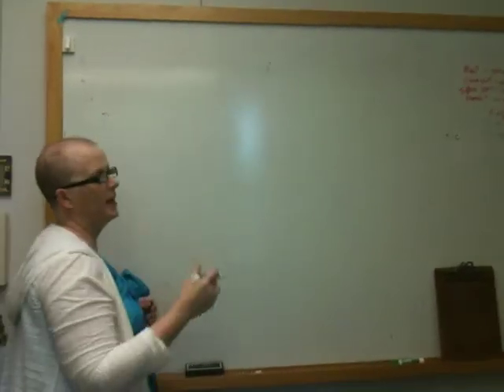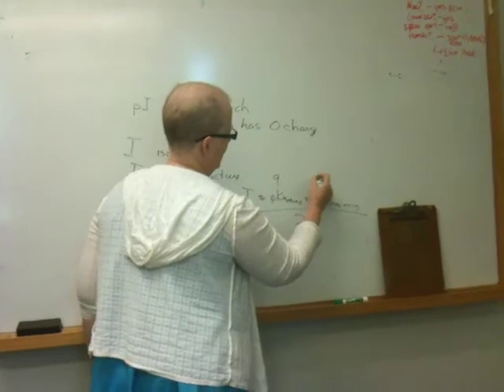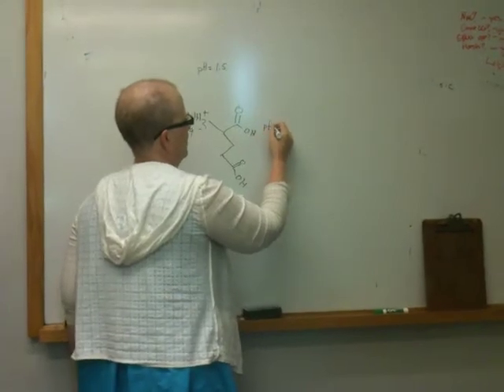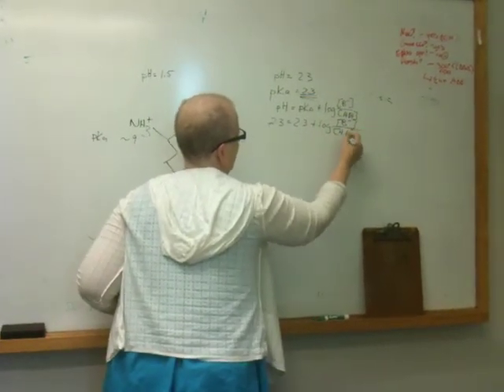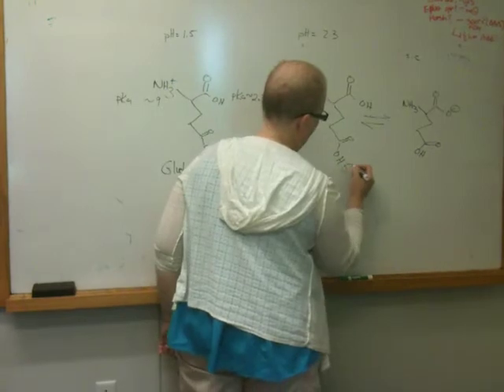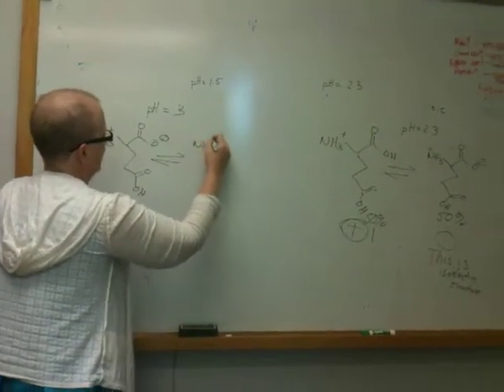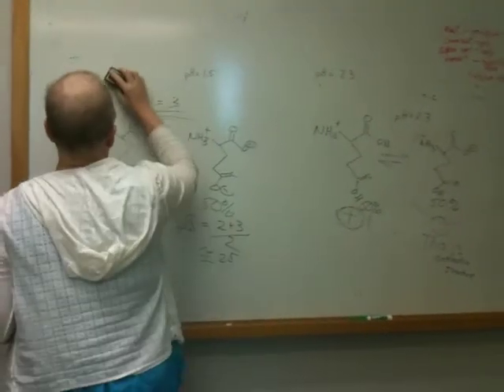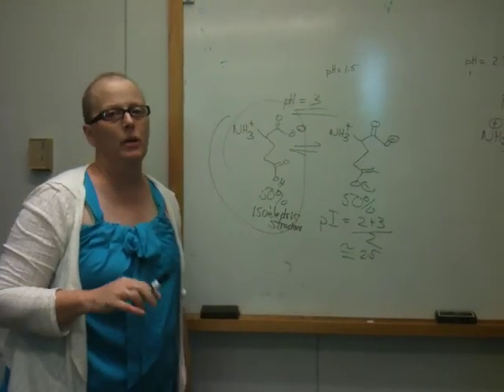Discussion of the pI for amino acids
pI of amino acids